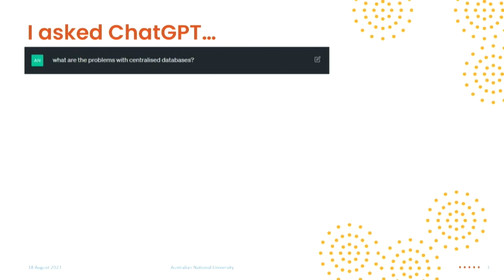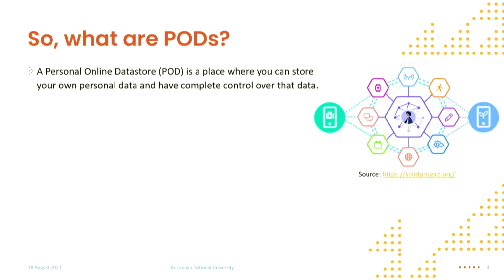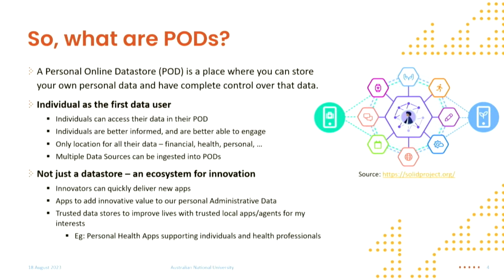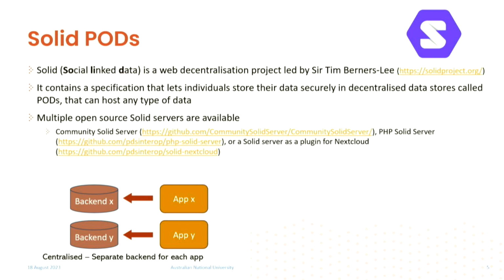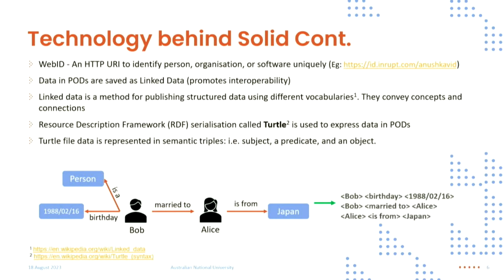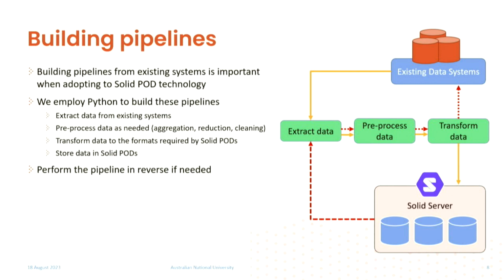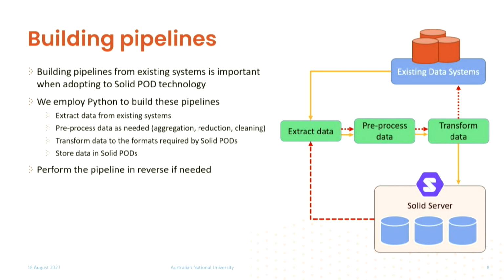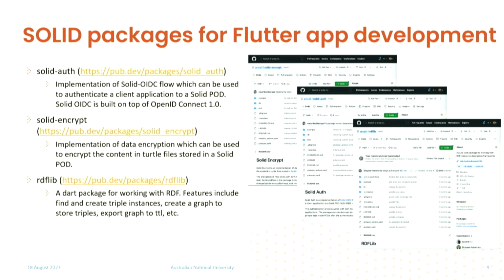Building health software on decentralised health data using Personal Online Datastores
(Jess Moore, Anushka Vidanage) Increasing awareness of personal data stored on centralised servers and individual need to access personal data in a connected world is driving the development of frameworks to support data sovereignty and privacy. The Australian National University’s Software Innovation Institute is collaborating with Gurriny Yealamucka Health Service (Gurriny) in the Yarrabah Indigenous community of North Queensland, Australia, to build privacy focused data infrastructure and associated software applications called the Solid Health System which will provide individuals with storage, ownership, and control over their own health data.  This model is using Social Linked Data (Solid) technology, a decentralised data storage specification for software application development, using open standards mostly developed by the World Wide Web Consortium (W3C). Open source Solid server provides users with a secure online storage space called a personal online datastore (POD) to store their own data with granular control of data sharing using data access control policies to provision a trust-no-one environment. Cross-platform software applications are being developed with the Dart and Flutter framework to interact with PODS on a data pipeline built with Python.

Fri Aug 18 10:00:00 2023 at Hall A